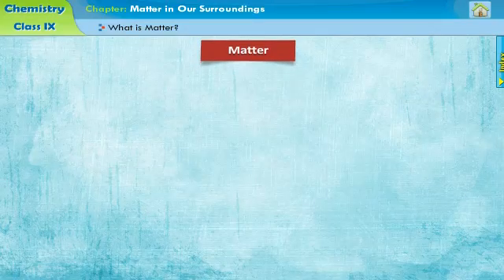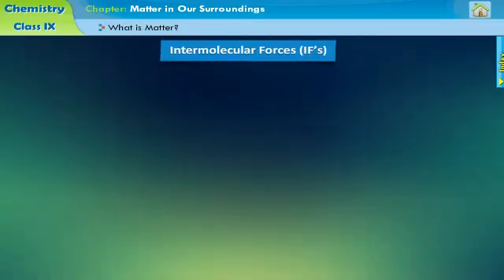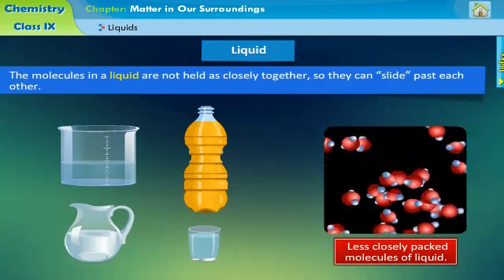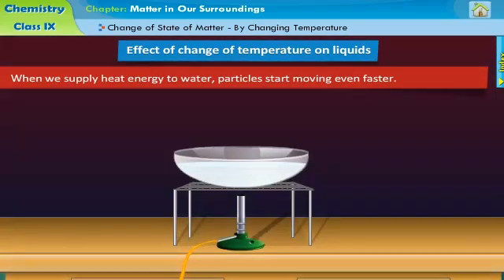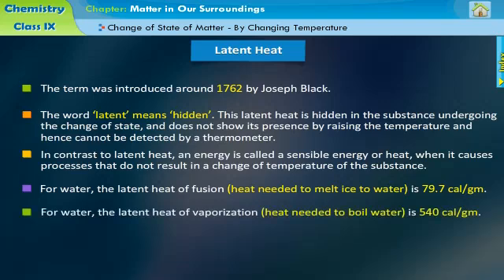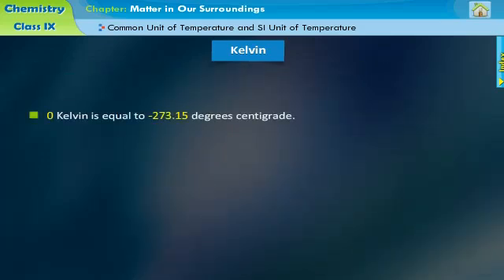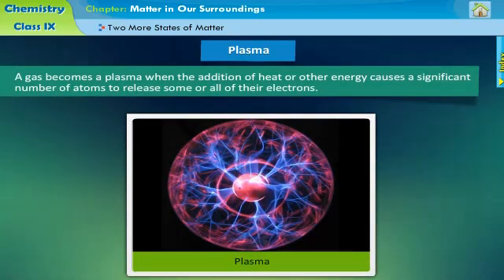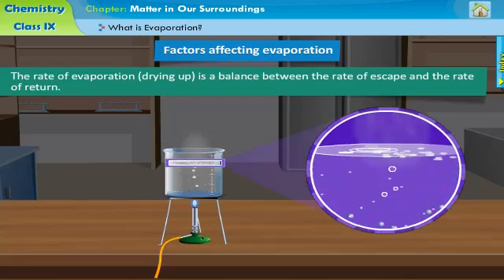CBSE Class IX - Matter in Our Surroundings # 9980789080